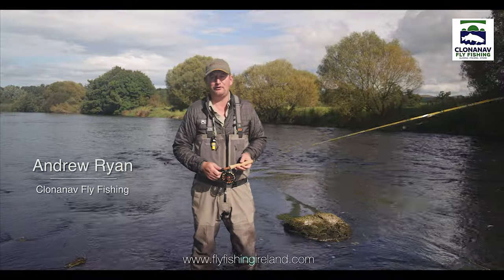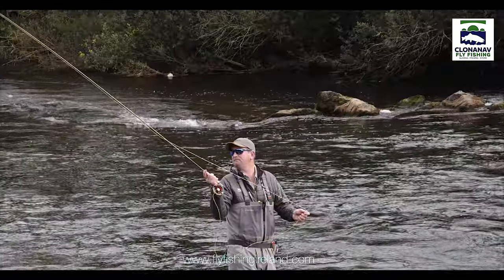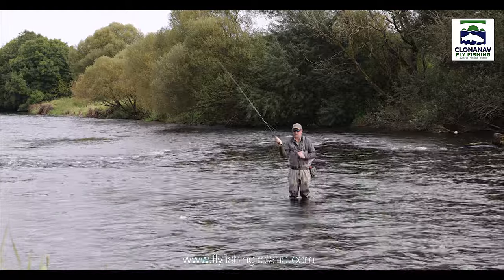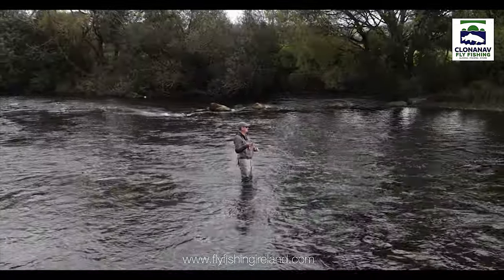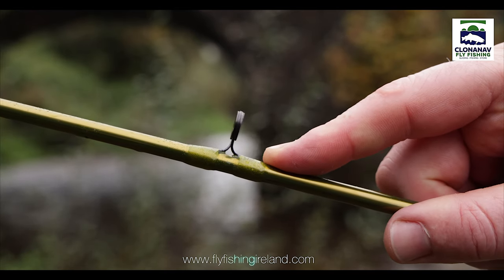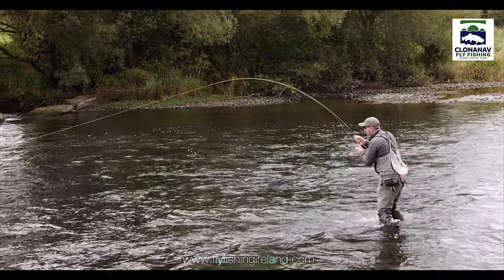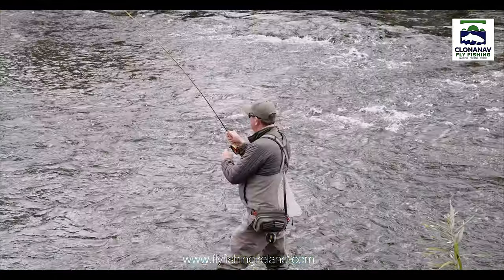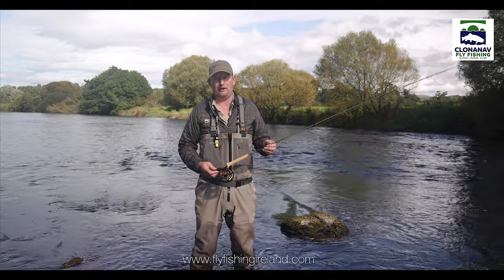Hardy Ultralite NSX SR 9ft 5 Weight Review - Clonanav Fly Fishing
Hardy Ultralite SR 9ft 5wt review by  Andrew Ryan of Clonanav Fly Fishing - FFF MCI and APGAI Ireland member puts this rod through its paces. The bigger brother of the 8ft8 # 4wt this rod is ideal for fishing larger rivers and handling bigger flies.  A 9ft 5wt is the do it all rod and this one is really good in all aspects.  It will fish dries, large nymphs and even streamers and has the power to run over larger flies - but still the finesse to fish finer tippets. Configured in a 6 piece so the ideal travel rod and may be one of the lightest 9ft 5wt rods on the market at the moment